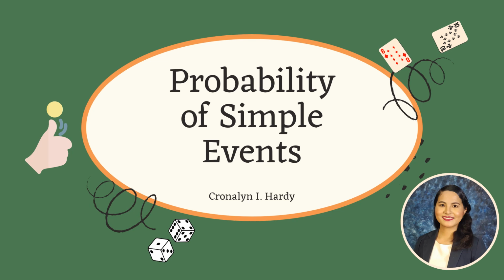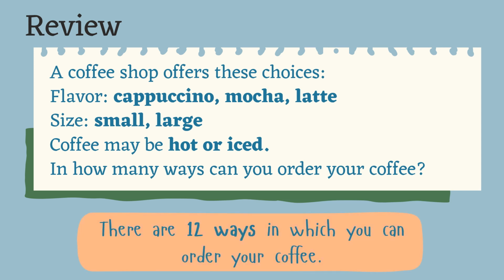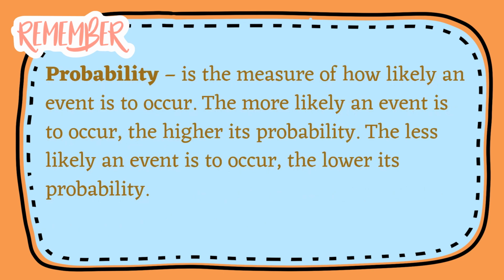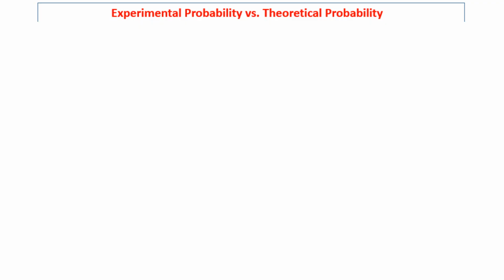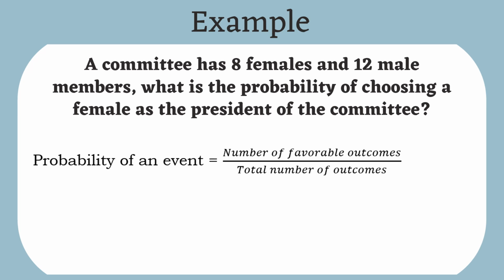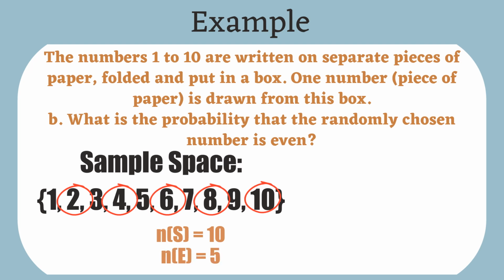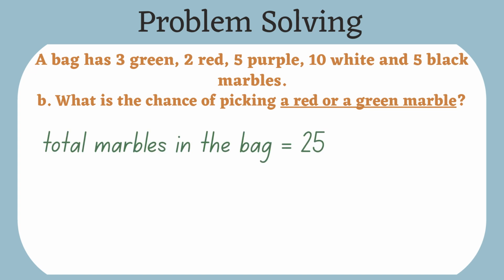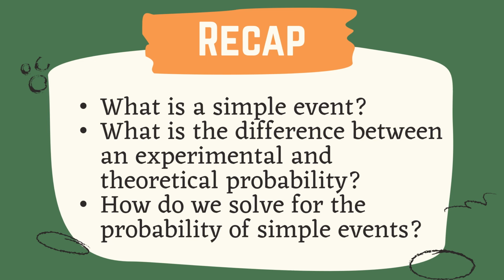Probability of Simple Events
Math 8- Quarter 4 Probability of Simple Events